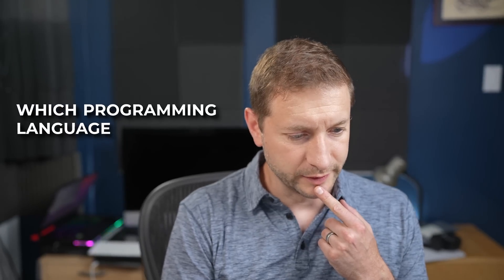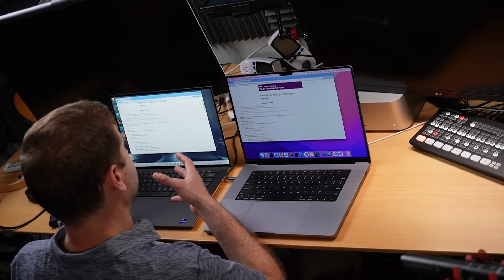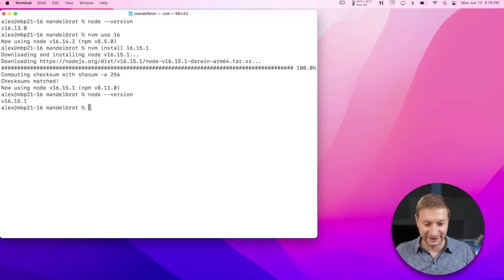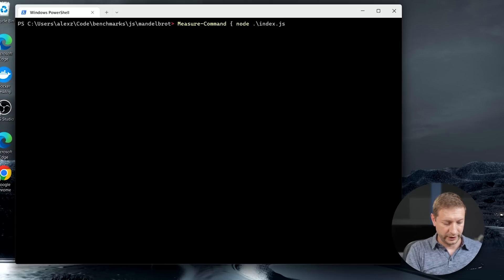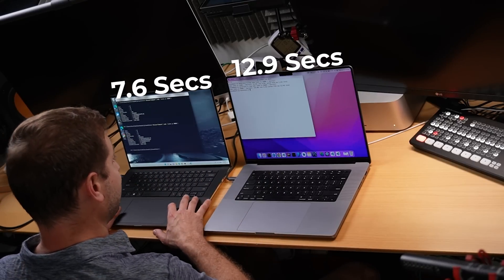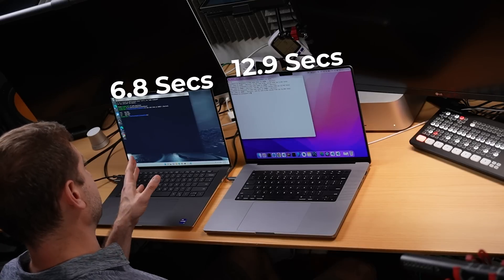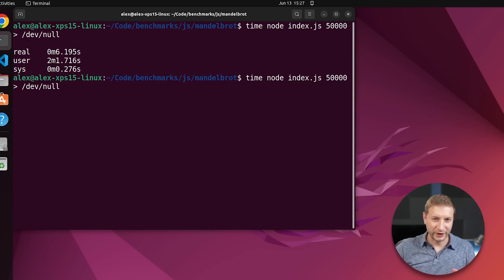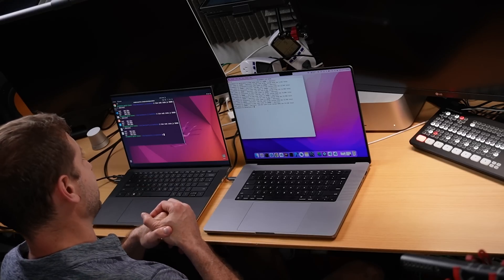Sorry Apple fan boys and girls 😭 Intel SMASHES this one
So far it's been pretty close between the M1 Max MacBook Pro and the 2022 Dell XPS 15 with an Intel Core i9 12900KF (Alder Lake), but in this Node CPU intensive test, we've got a clear winner.

🏫 FREE COURSES